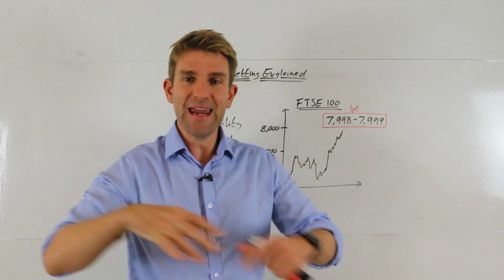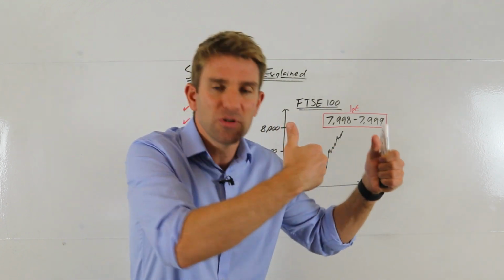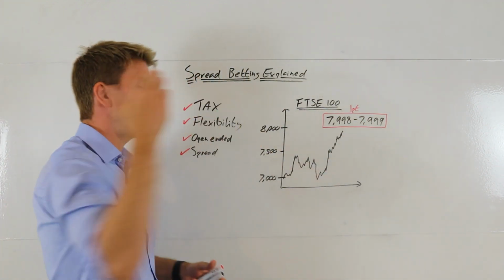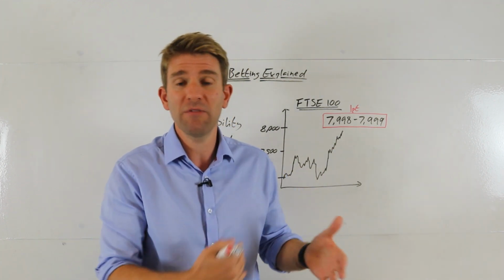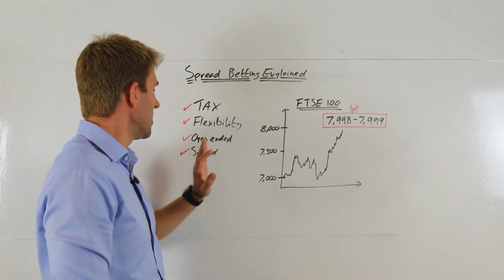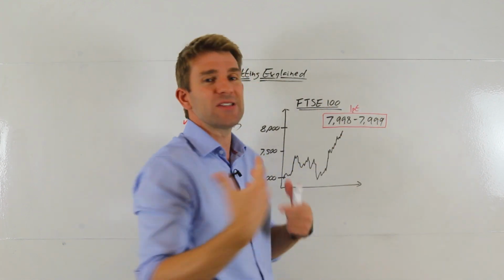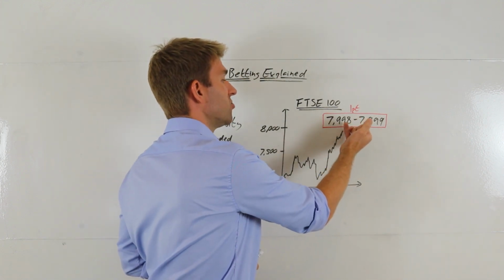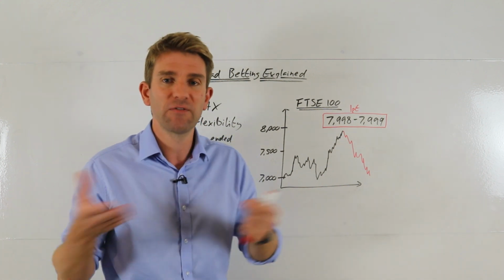Spread Betting Explained: How Does it Work? 🔷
Spread Betting Explained.  This is a beginner's guide to financial spread betting. Let's explain spread betting in this short video guide.  Why is it called spread betting?  How does it work? The big difference between spread betting and other instruments is that you're trading inside a tax wrapper.  Spread betting is betting so all gains are tax free.  The next thing is flexibility; you can trade thousands of markets from one trading account and you can speculate on whether a market will go up or down.  Spread betting only requires one account denominated in sterling...OK.

69.9% of retail investors lose money when trading CFDs and spread betting with this provider. You should consider whether you understand how spread bets and CFDs work, and whether you can afford to take the high risk of losing your money.